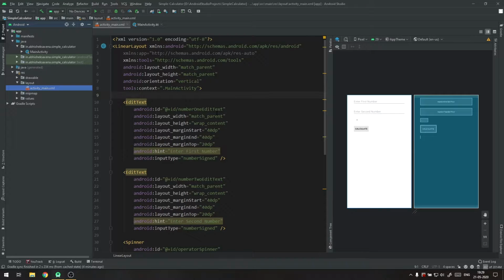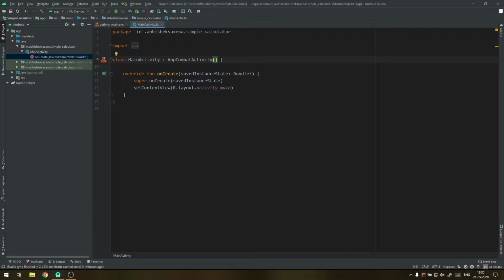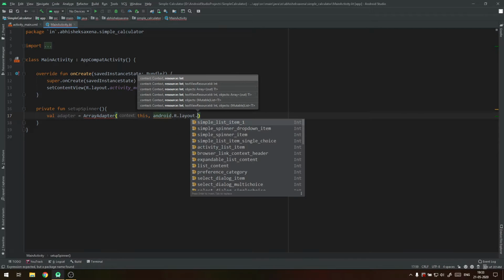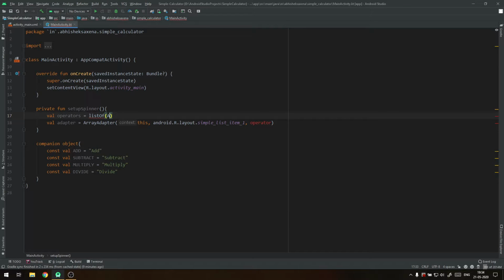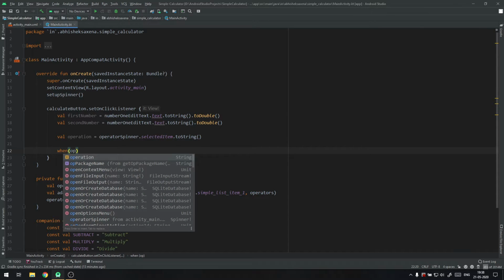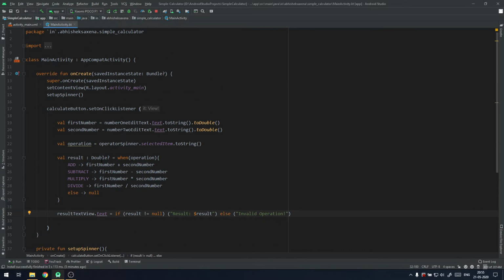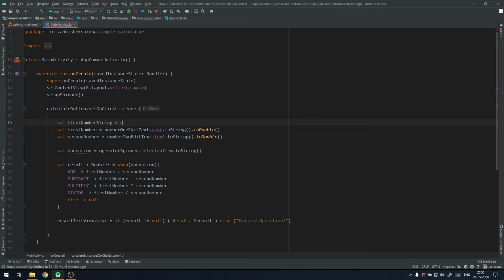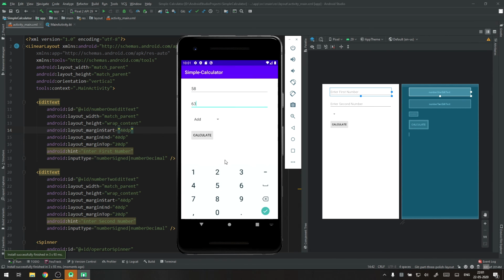Make First Android App using Kotlin | Part 2 -Add Logic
In this tutorial, you will add logic to your calculator application to perform the calculations. This is the second part of the three-part series of developing your first android application from scratch using Kotlin which is the official language for android application development.

In this video, you will learn how to take input from the user using an EditText and a Spinner and return the result to the user using a TextView.

As my channel is in a budding stage right now, I would highly appreciate your feedback and ask you to give it in the comments section.